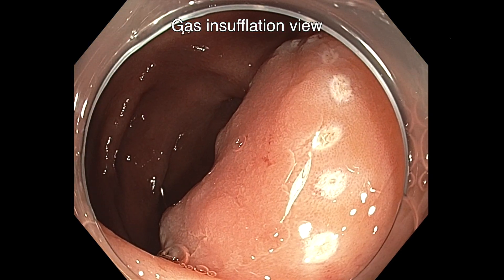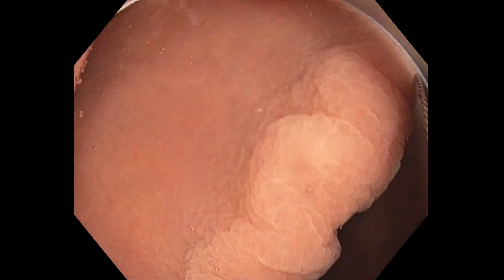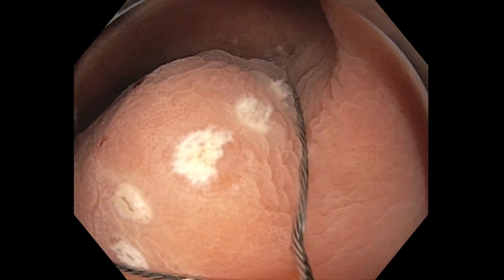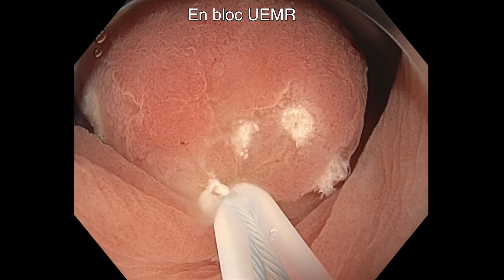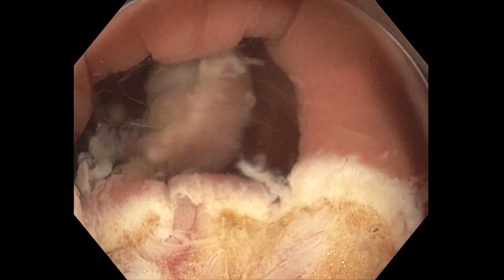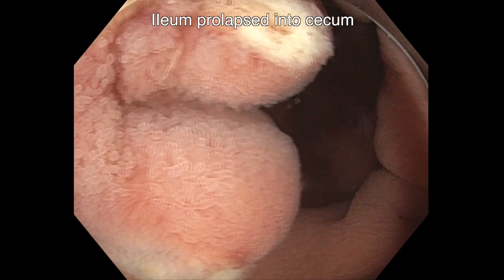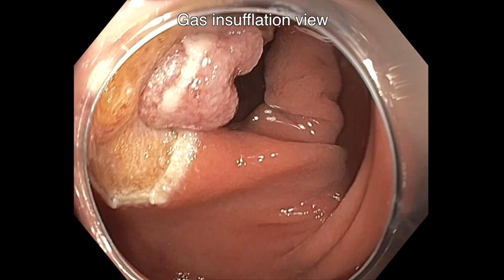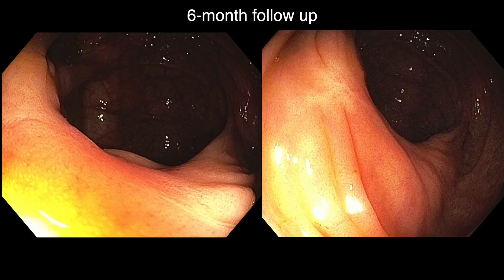UEMR of IIa LST covering the ICV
Edited & narrated:   Dr Binmoeller demonstrates
UEMR of a large Paris IIa nongranular LST (SSA on path) on the ICV fold found on screening colonoscopy